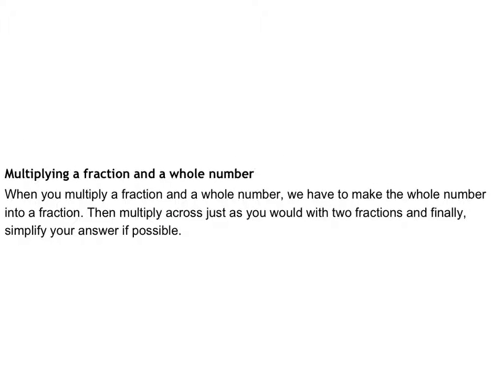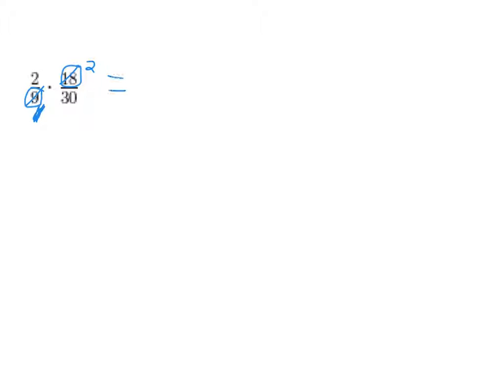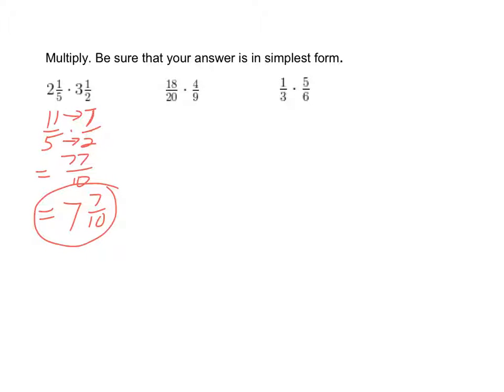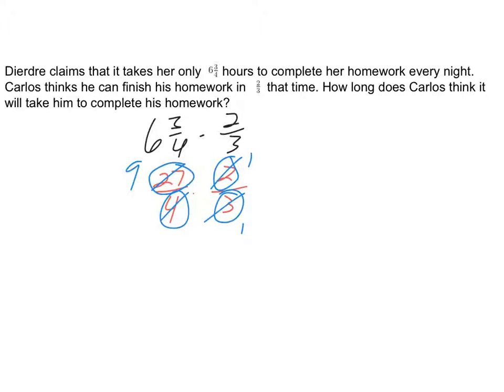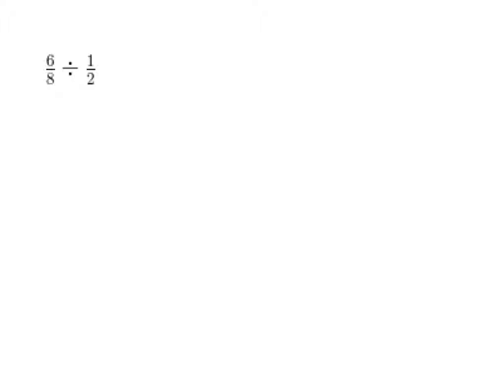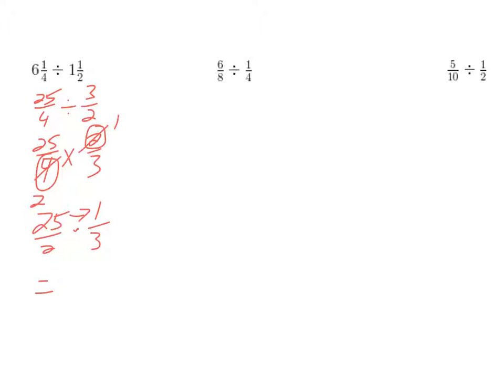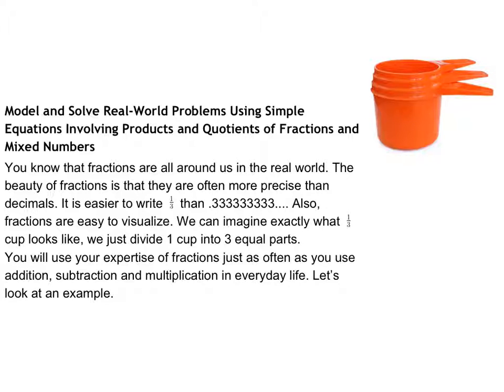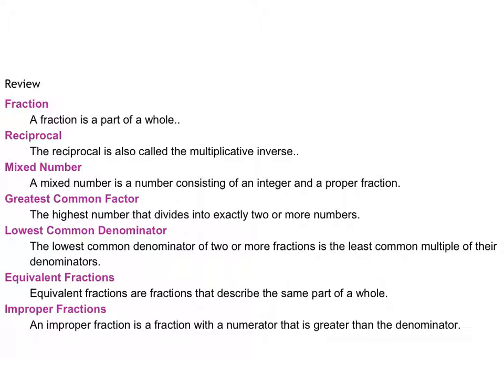Math 7 2.3B